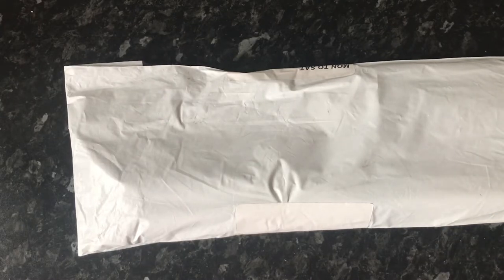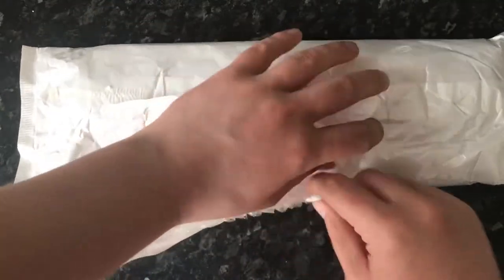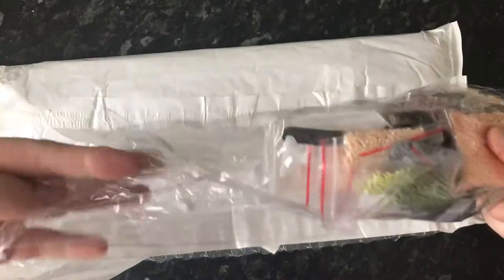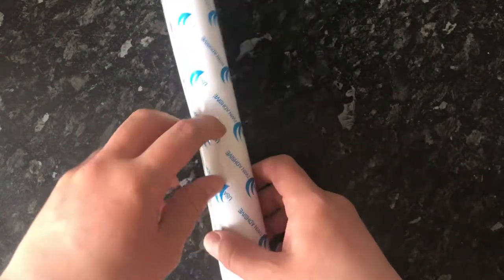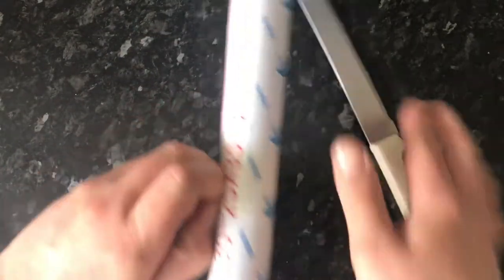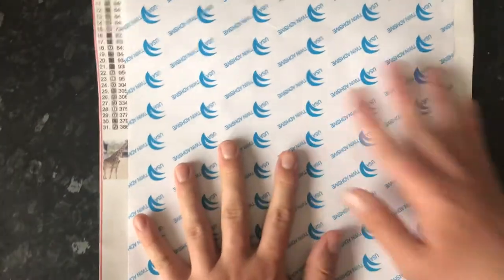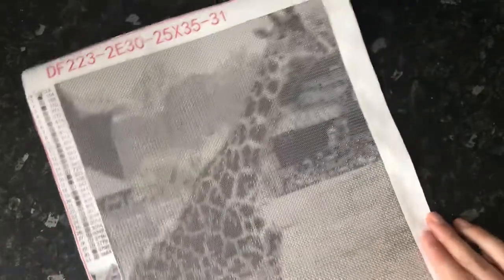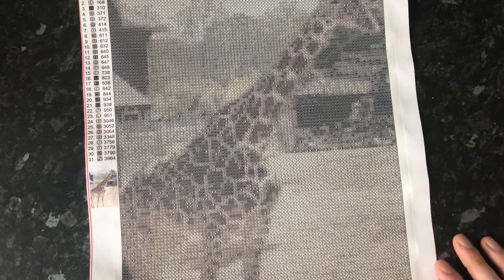Victorias Moon Amazon Custom Diamond Painting Unboxing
To get a  custom made via amazon